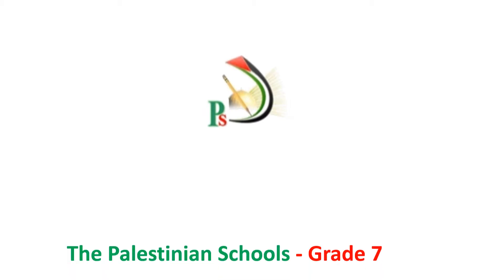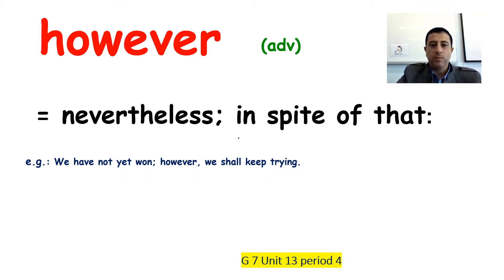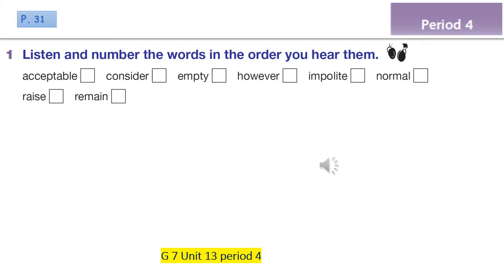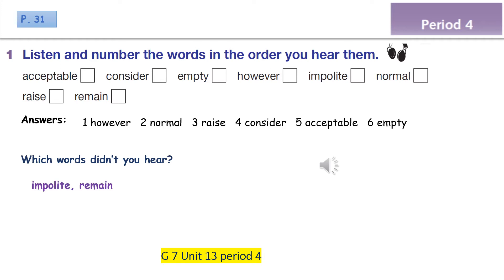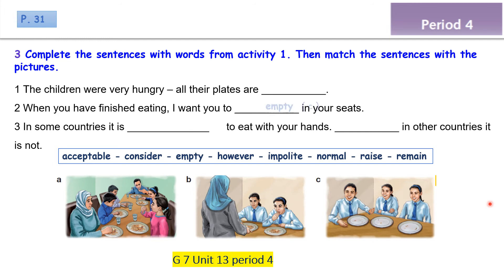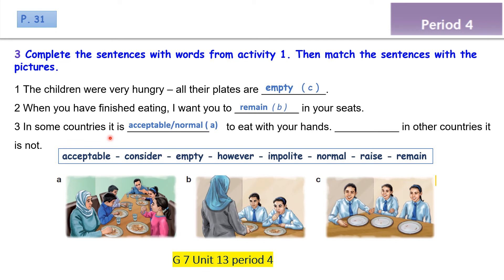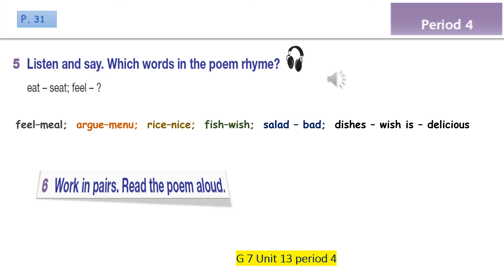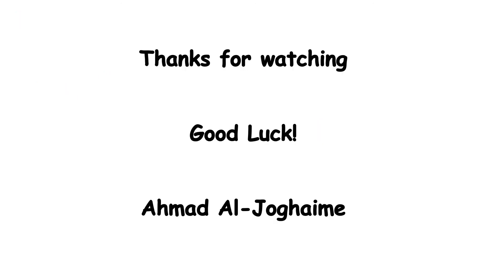Grade 7 Unit 13 Period 4